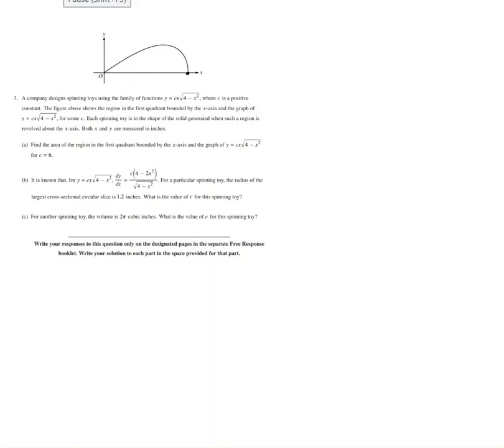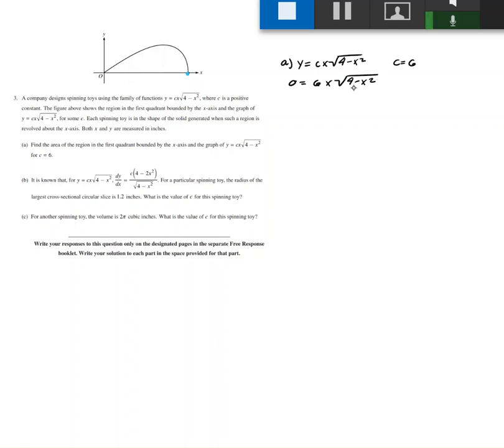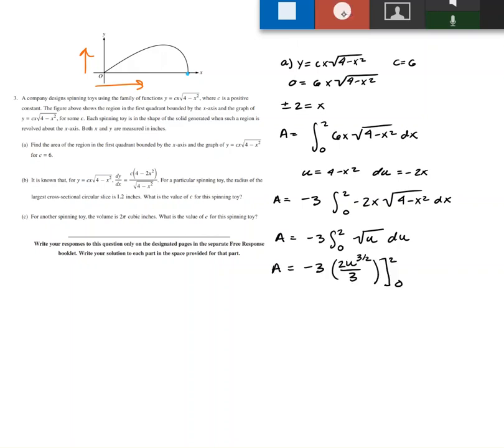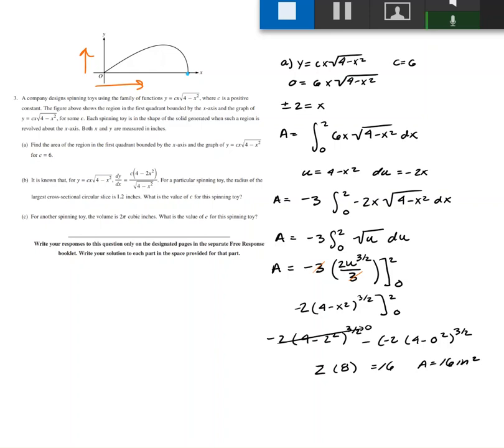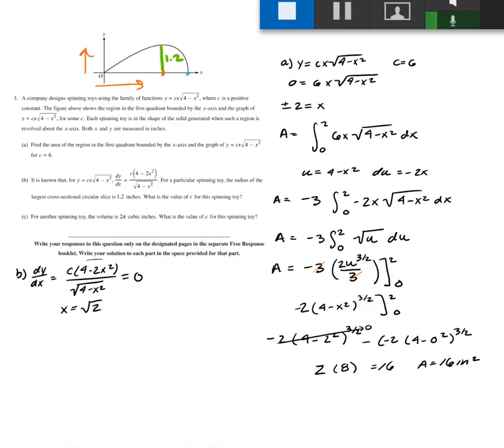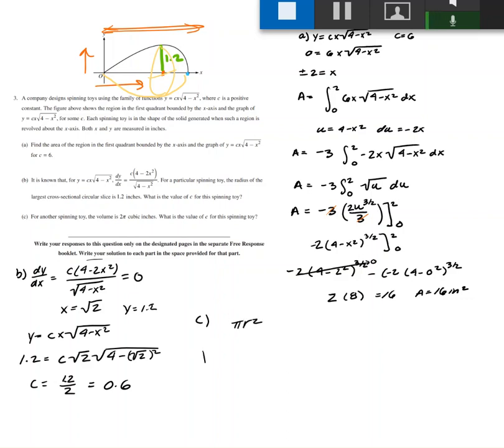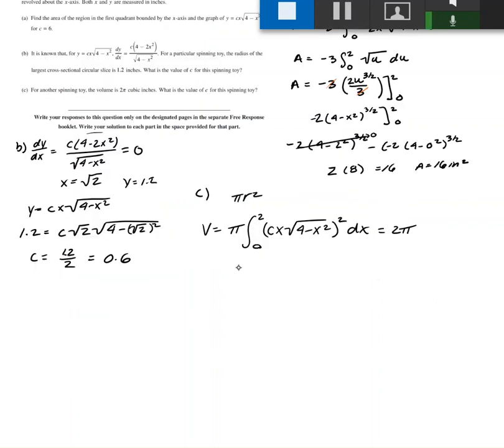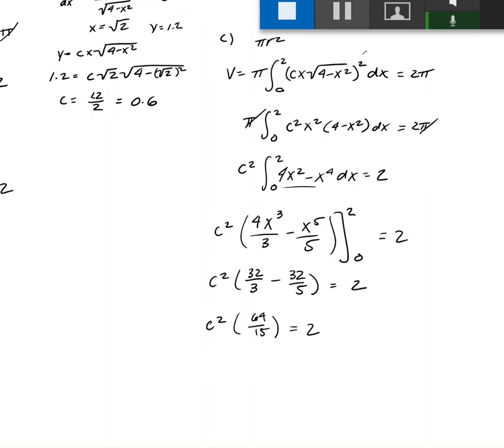2021 AP Calculus BC Free Response Question 3 Solution [Student]